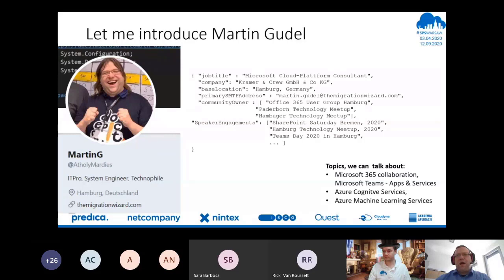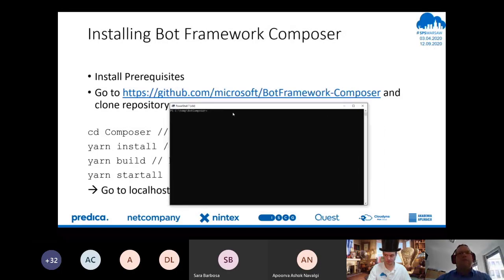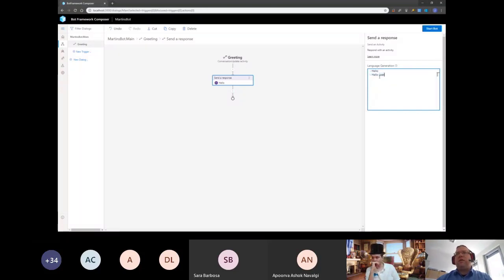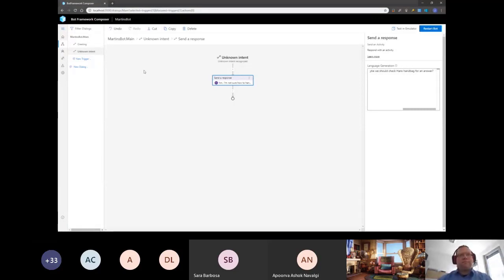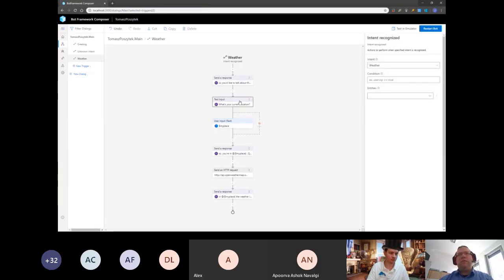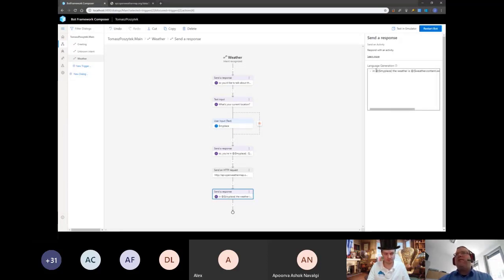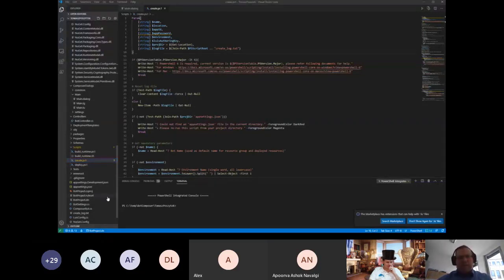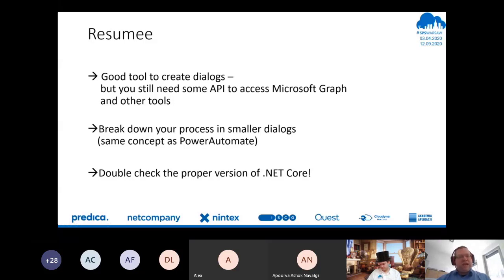[PU&D] Create your personal Assistant with Microsoft Bot Framework Composer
Speaker: Martin Gudel